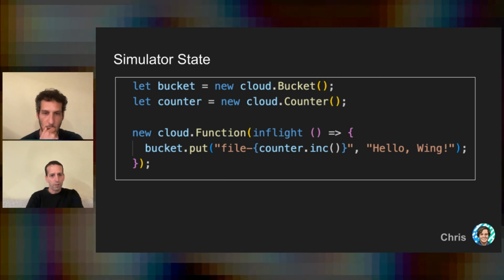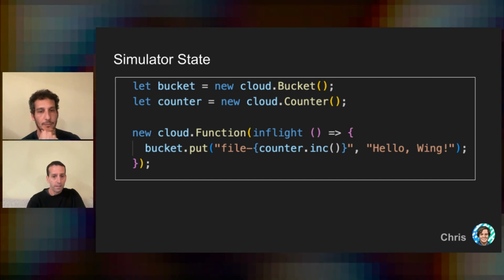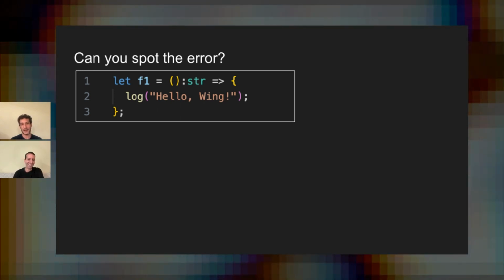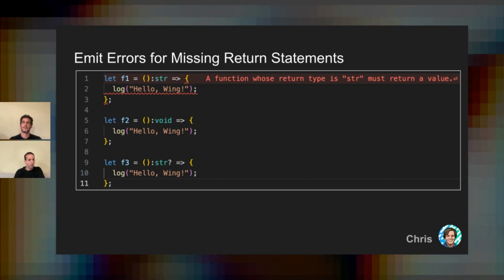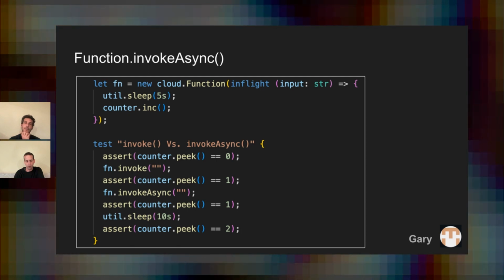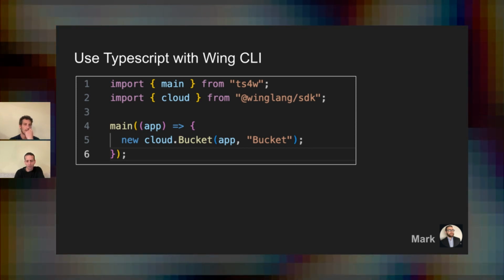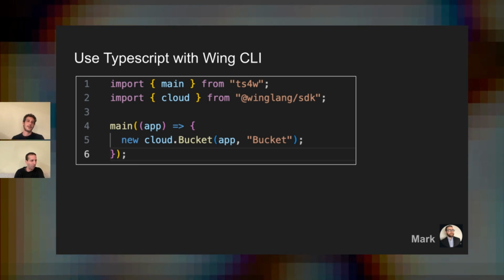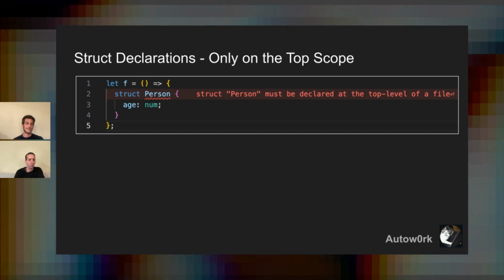Winglang CHANGELOG #12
In this clip from The Wingly Update #25, Mark walks us through the latest updates in Winglang.

To learn more about how Winglang is building a community that elevates the cloud experience for developers, make sure to visit us